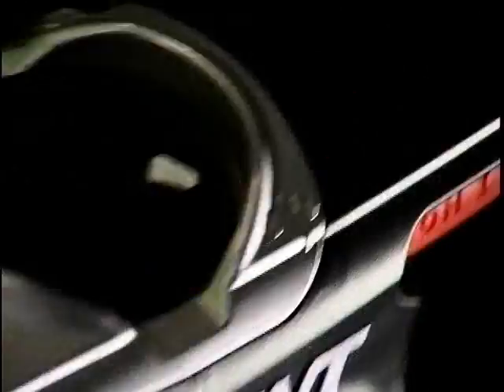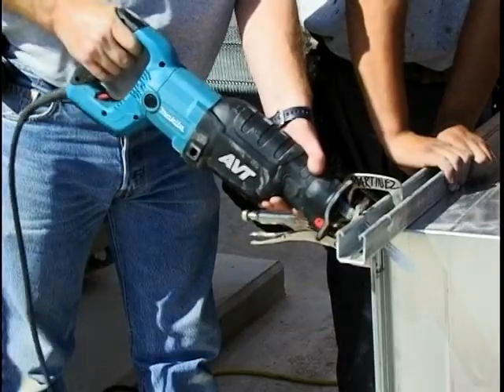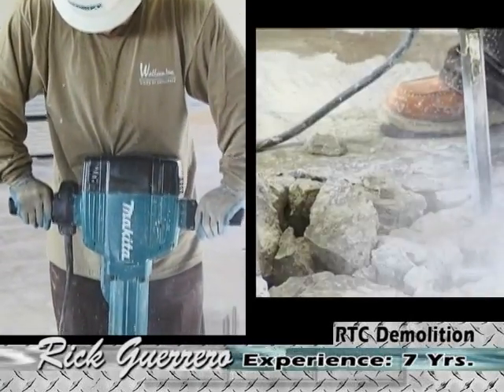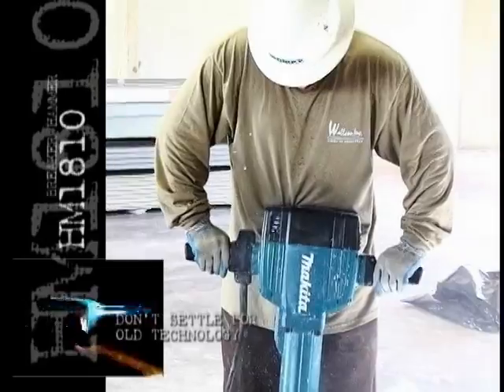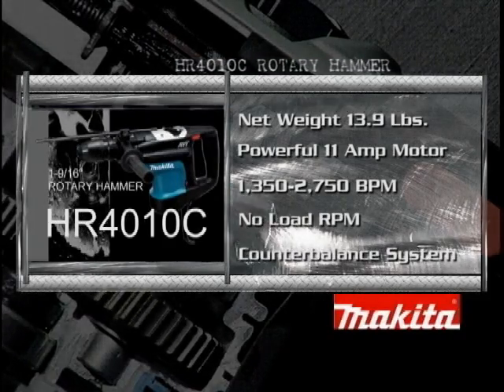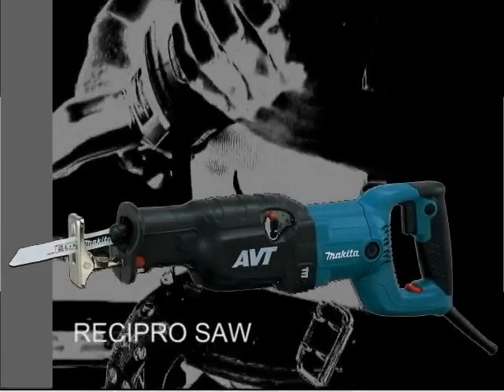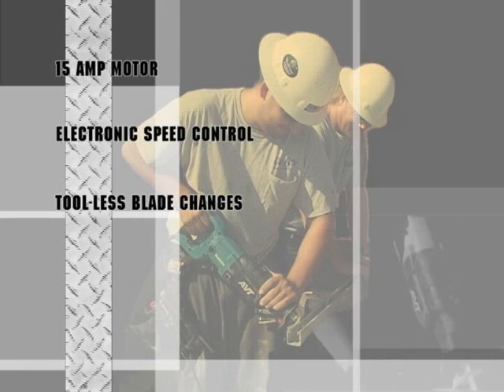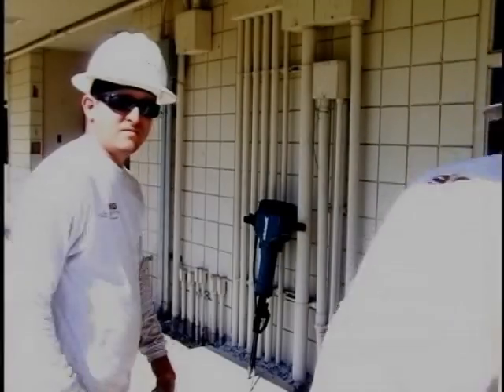Makita AVT Low Vibration Hammer Range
Makita's Anti Vibration Technology is the answer to power tool vibrations. The AVT vibration absorbers are in fact powered by air! The hammer piston is driven forward by the motor crank and conrod to hit the striking bolt, which in turn hits the breaking steel. The movement of the piston in the barrel displaces considerable amounts of air, as does the crankcase area. The clever Makita AVT system uses the air pressure generated to move a dynamic balancer in the opposite direction to negate the vibration transmission through the machine.

[video used with permission]